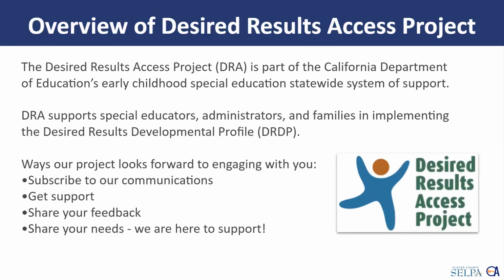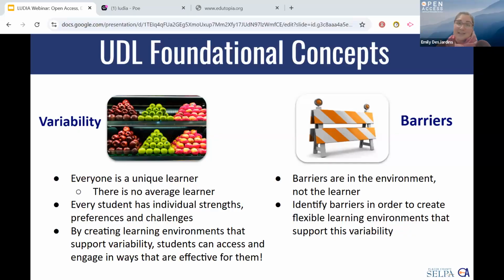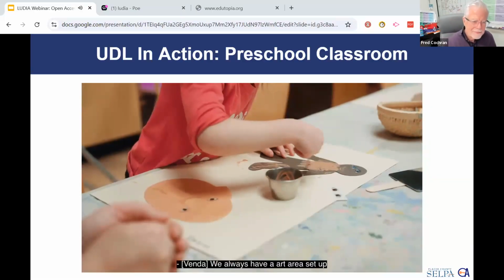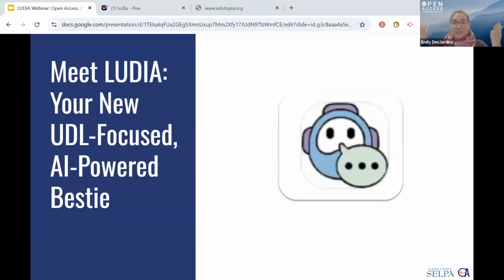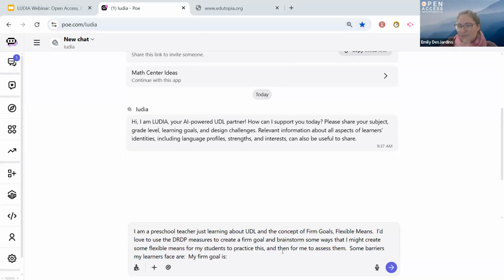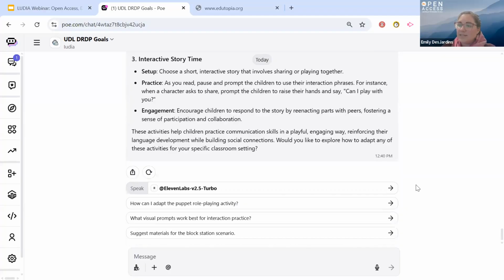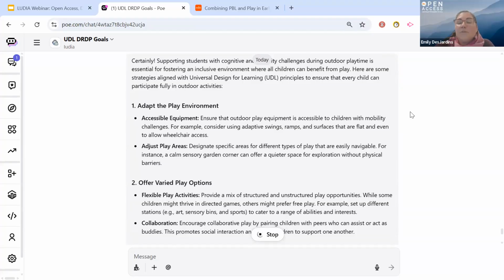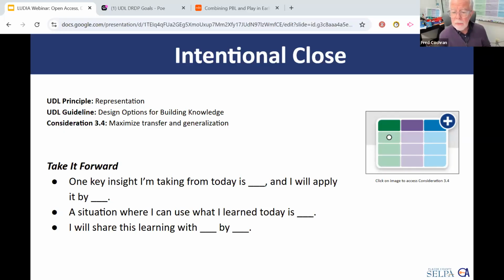From Assessment to Action: Designing Lessons with UDL, LUDIA, and DRDP Reports - Session 2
Join us for Session Two of a four-part, practice-based webinar series that builds your skills step by step. This session builds on foundational UDL learning and moves participants from understanding to application. In this practice-based session, participants revisit key UDL concepts, identify UDL principles within a real preschool classroom example, and observe a UDL lesson in action. The session also introduces LUDIA, explaining what it is and how it supports intentional UDL lesson design. By the end, participants explore how LUDIA can be used as a practical planning tool to strengthen inclusive, goal-driven instruction.